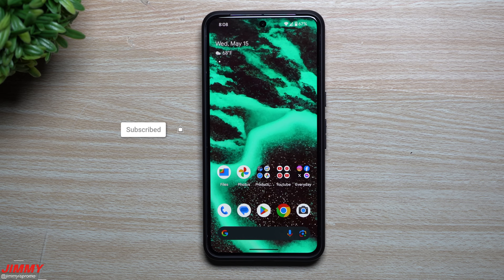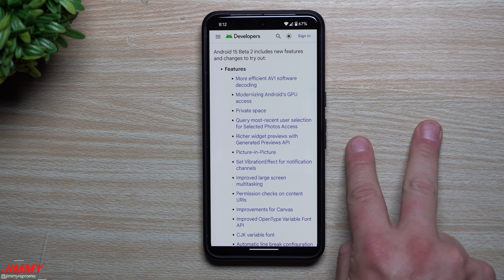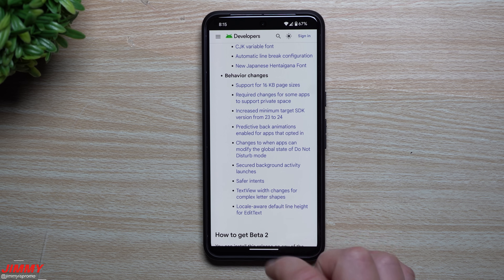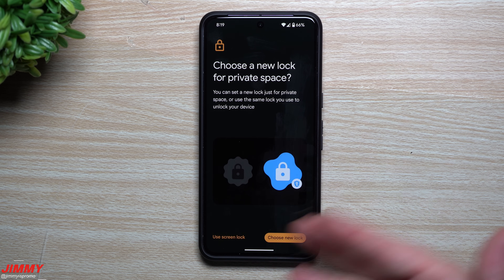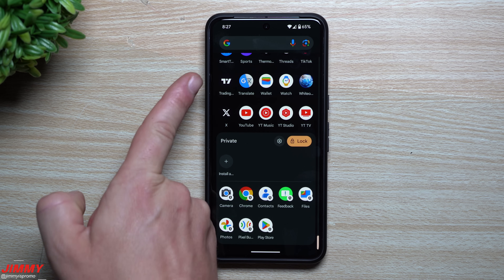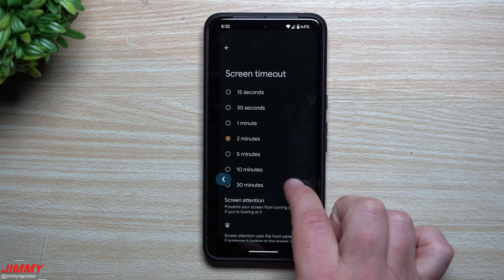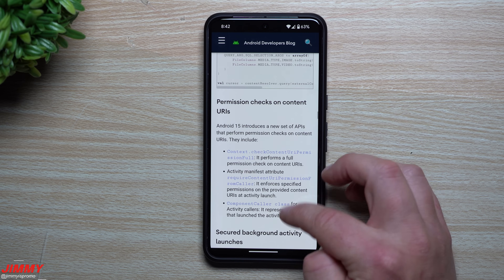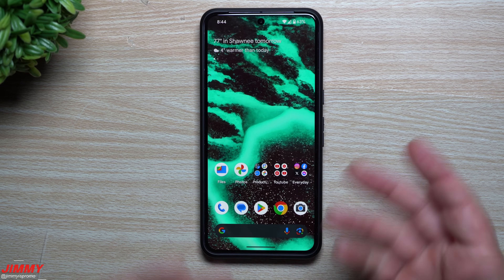Android 15 Beta 2 - Everything New | Hands On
In today's video we take a look at everything new on Android 15 Beta 2.

Time Stamps:
0:00 Intro
1:43 Every New Feature and Behaviors
4:39 Private Space
9:22 Deceptive App Scanning
10:19 Native Predictive Back
11:00 New and Improved PiP
11:31 Improved Battery & Performance
12:54 Improved Large Screen Multi-tasking
13:25 Richer Widgets
14:42 Summary/Ending